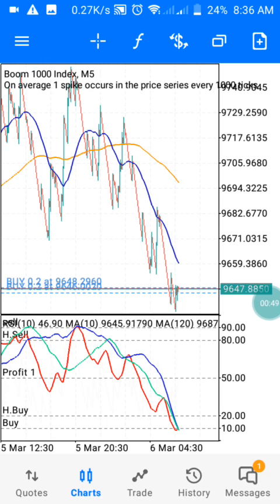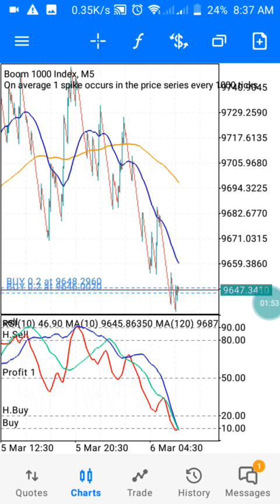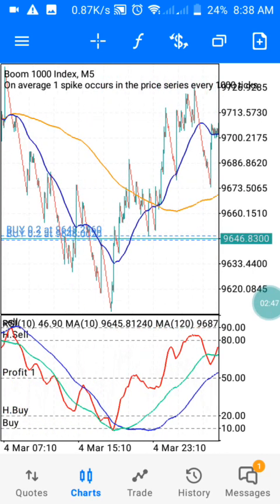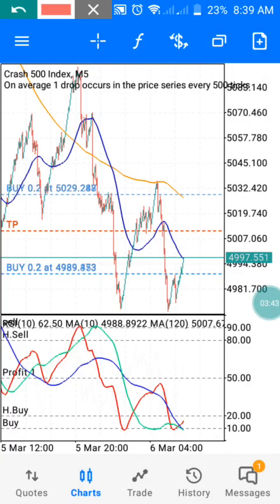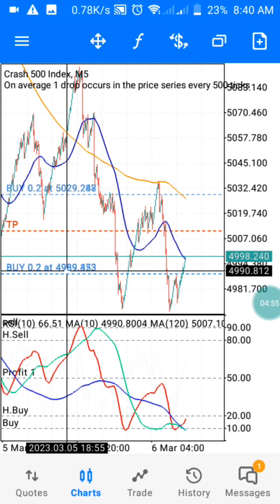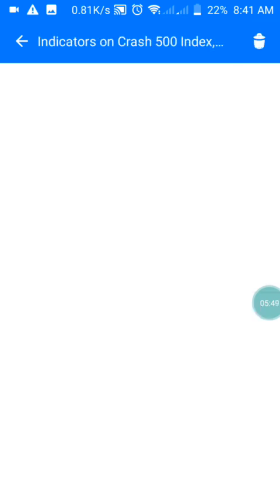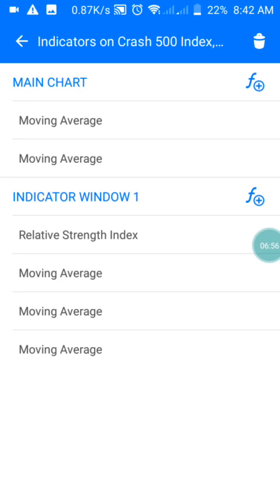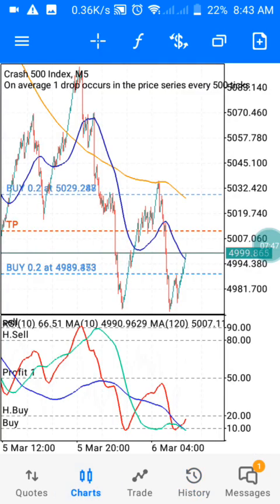No Loss Strategy for trading boom and crash (Best)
Are you tired of missing out on potential profits from Boom and Crash spikes? Do you want to learn how to catch unlimited spikes and make money daily? Look no further! In this video, we will be sharing a step-by-step guide on how to catch unlimited spikes on Boom and Crash and make consistent profits.

We will be introducing the Boom and Crash Spike Catcher Strategy, which is designed to help traders catch every spike on the index and generate consistent profits. We will explain how this strategy works and provide you with tips on how to use it effectively.

Furthermore, we will be sharing a powerful indicator, the Boom and Crash Spike Detector, which can help you identify potential spikes before they happen. We will explain how to use this indicator effectively and provide you with tips on how to make the most out of your trades.

We will also be discussing the best time frames and trading sessions to use when trading on the Boom and Crash index. We will explain how to identify market conditions that are ideal for trading and provide you with tips on how to manage your risk.

Whether you are a beginner or an experienced trader, this video is a must-watch for anyone looking to catch unlimited spikes on Boom and Crash and make consistent profits. By the end of this video, you will have all the knowledge and tools you need to start using the Boom and Crash Spike Catcher Strategy and make money daily.

So, what are you waiting for? Watch this video now and start catching unlimited spikes on Boom and Crash and make consistent profits!